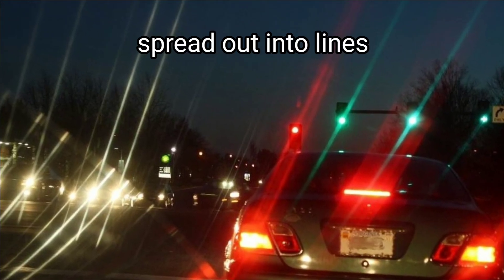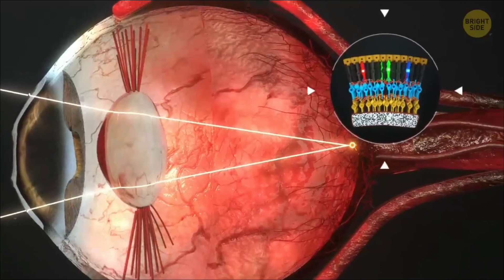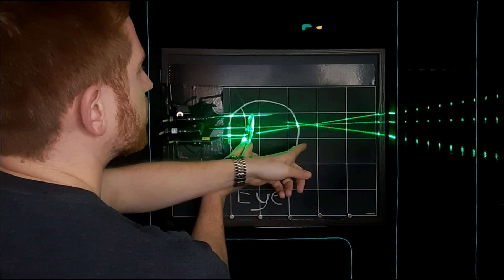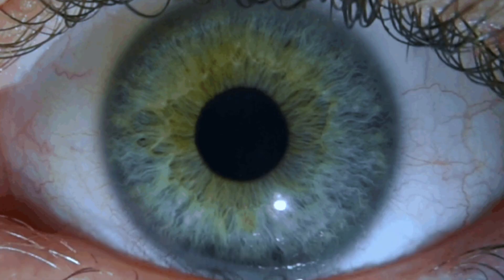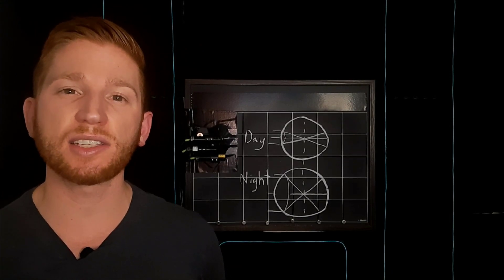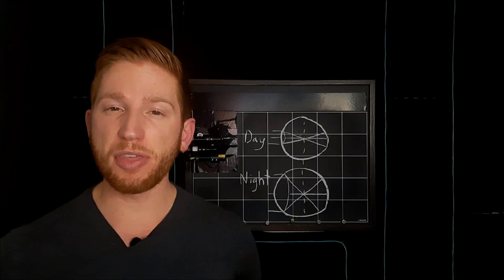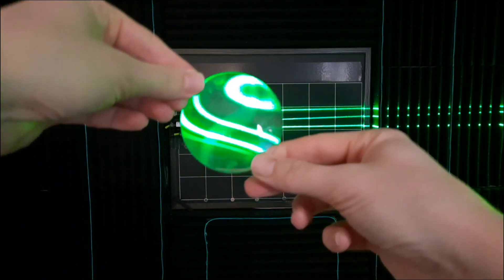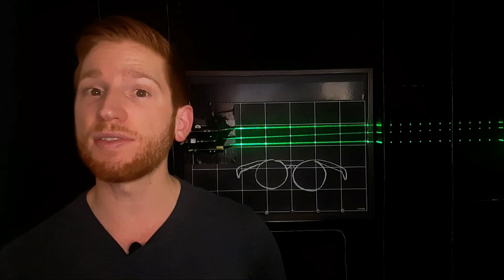Not Everyone Sees These Lines of Light at Night!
Do you see points of light like headlights spread into lines at night? Not everyone actually sees that! I don't 👁️👁️

Those pesky lines are caused by having astigmatism in your eyes. In this video, you'll discover:

- What physically happens in your eye if you have astigmatism
- What that has to do with smearing points of light into lines
- Laser demos showing how a properly-functioning eye works and how astigmatism changes this
- Why the effects of astigmatism (and all other refractive errors in your eyes) are worse at night

Huge thank you to BRIGHT SIDE, as many of the animations I used here are from their great video